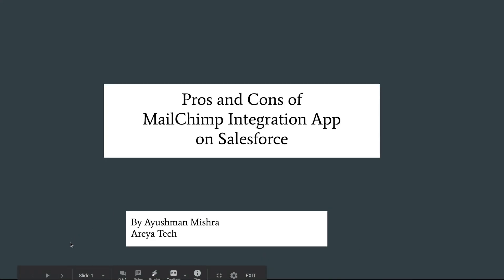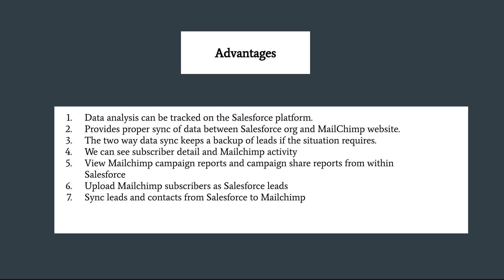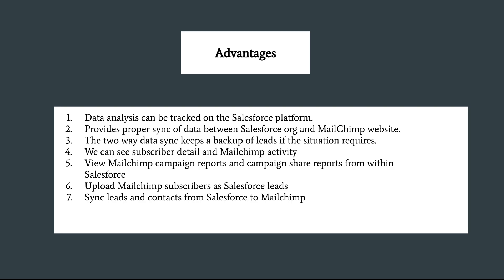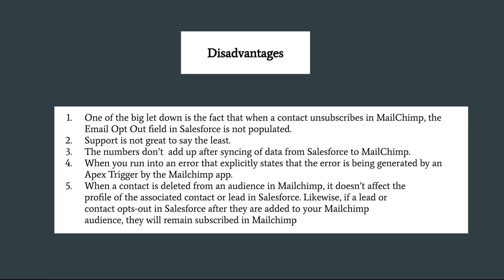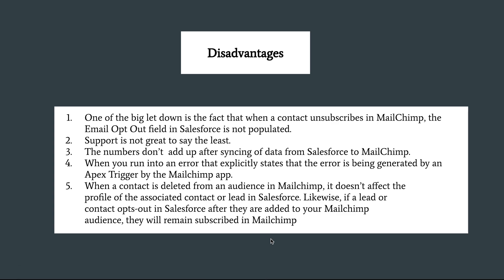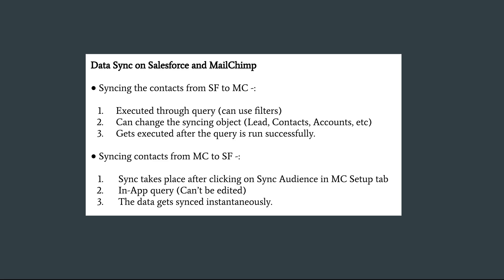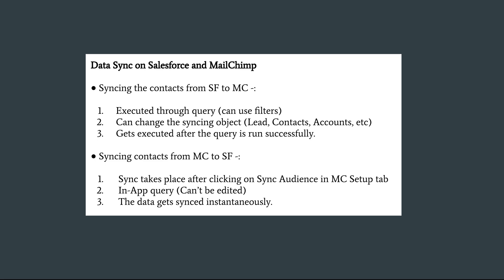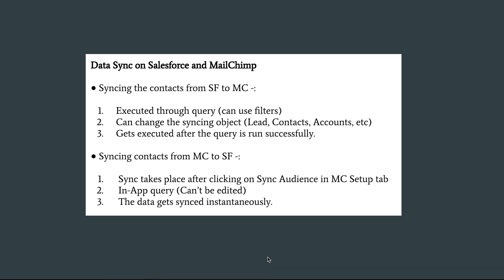Mailchimp + Salesforce Integration - Pros and Cons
This is part 3 of a 3-part video to show the best practice used for Salesforce and Mailchimp integration. This video focuses on the pros and cons of using Mailchimp.

This video is created by Ayushman Mishra working with Areya Technologies.

We are a Salesforce Consulting firm focused on quality deliverables. We provide onshore experience with the offshore team.